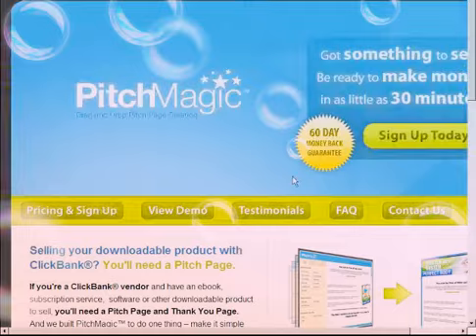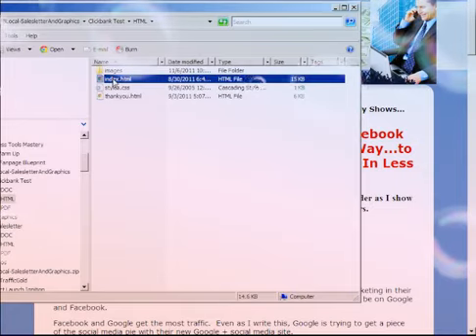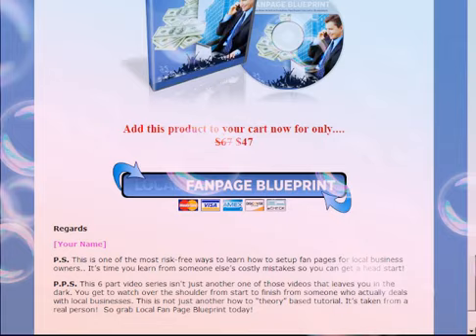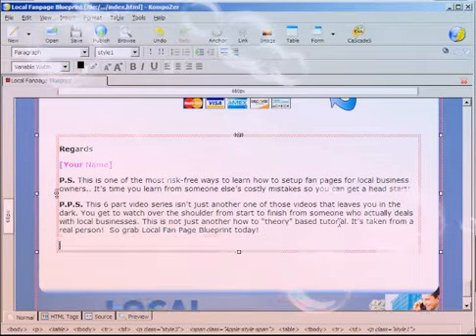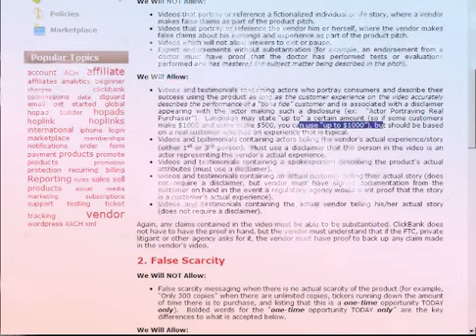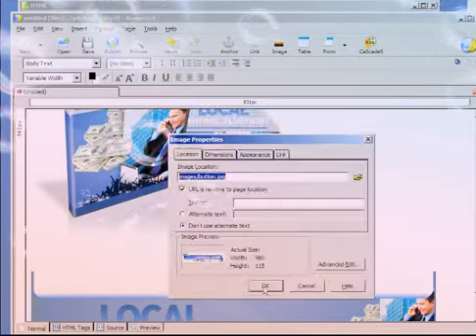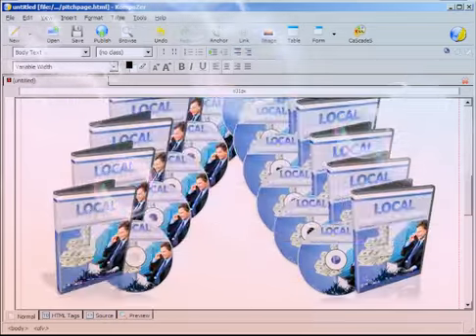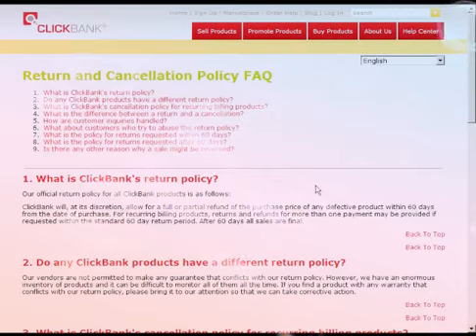PART-05 CLICK BANK MEMBERSHIP